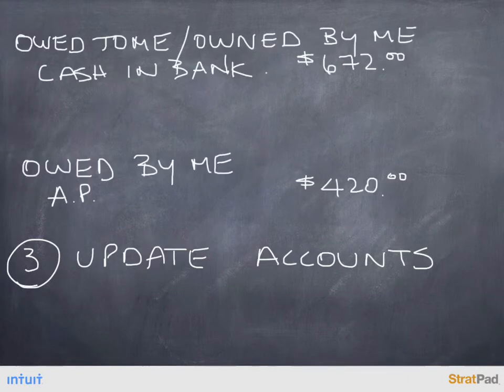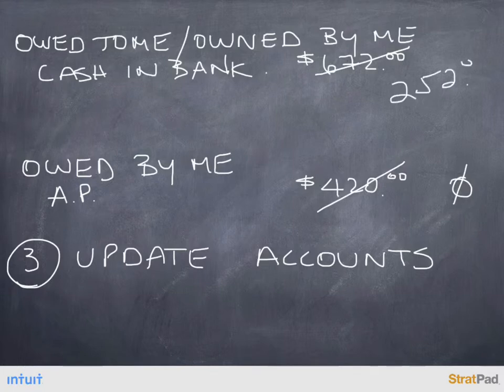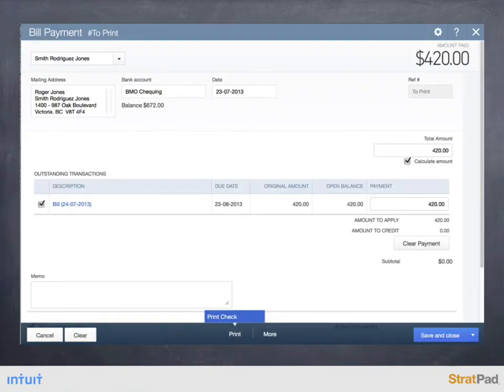05 Bill Payment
Financial basics for the savvy startup: This 9-part video series will teach established and would-be entrepreneurs all of the basics that seem daunting at first, but are essential to the well-being of your small business.